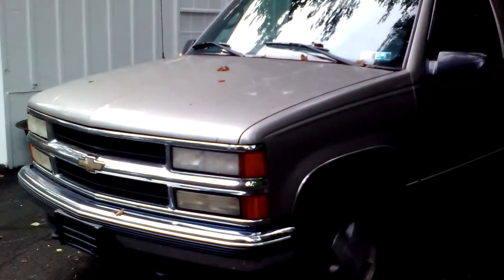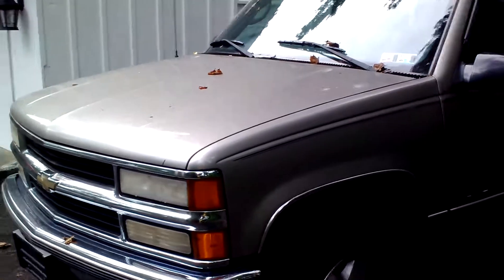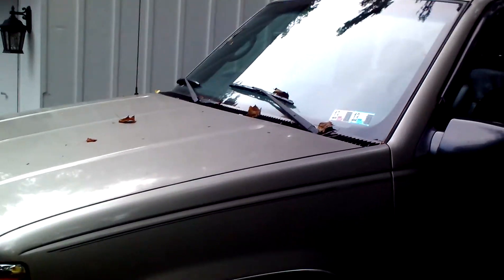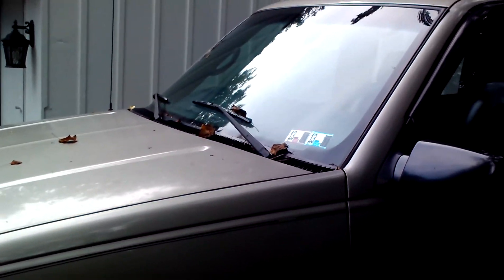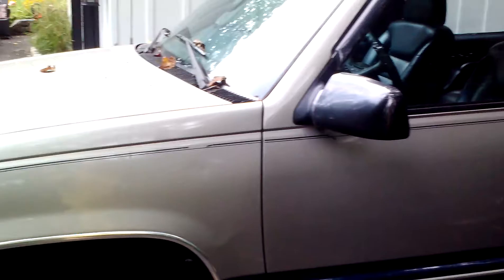Discount auto parts,,,, Auto Parts Nutz.com We got your back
lowest priced auto parts,, AutoPartsnutz.com  We have That!